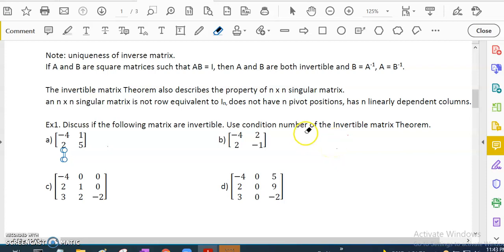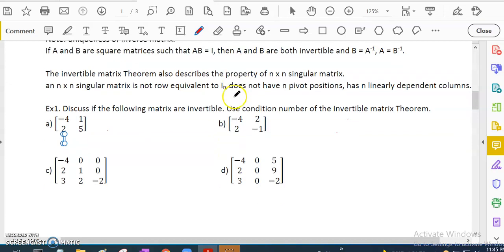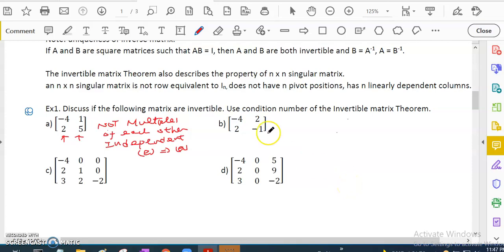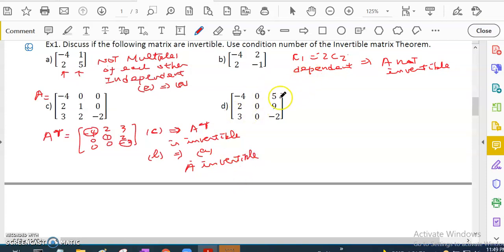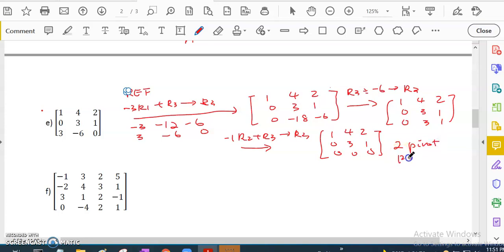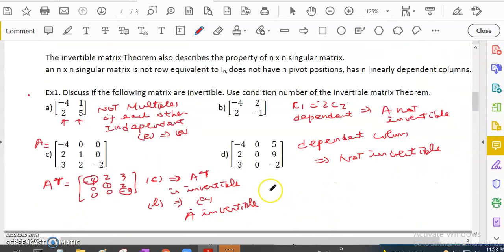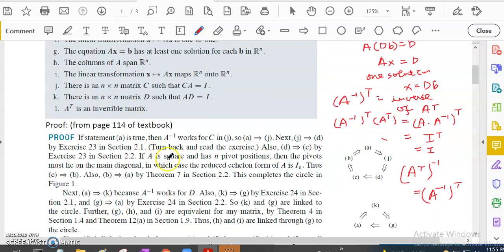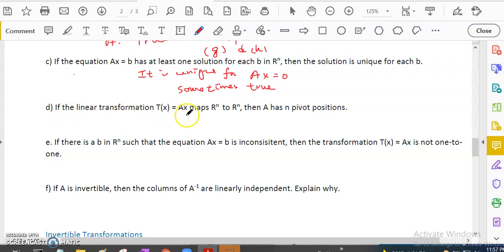Linear Algebra Ch 2.3 Properties of Invertiable Matrix